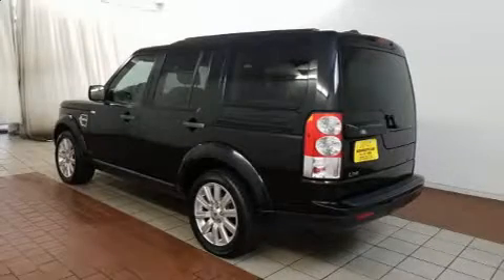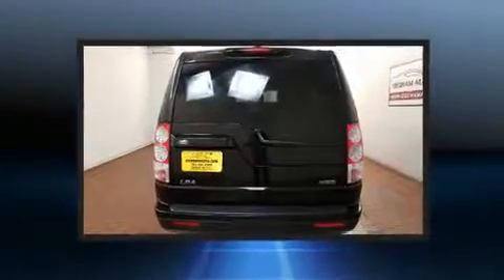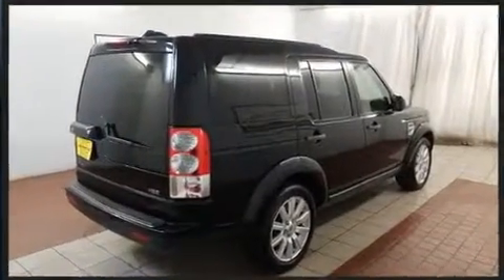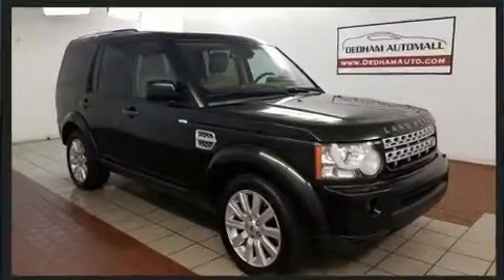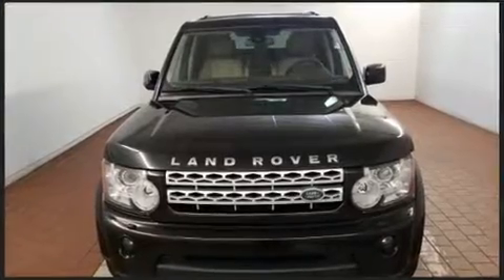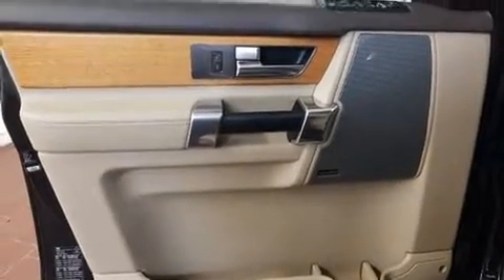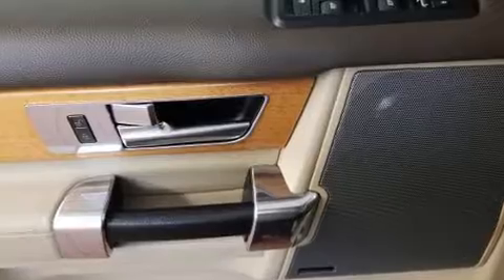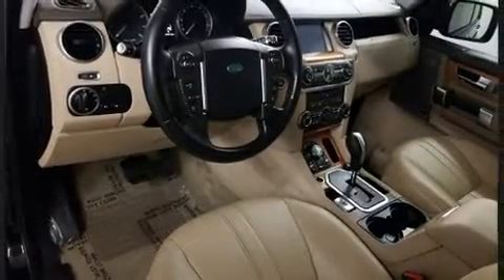2013 Land Rover LR4 in Dedham, MA 02026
Step into the 2013 Land Rover LR4. Smooth gearshifts are achieved thanks to the 5 liter 8 cylinder engine, and load leveling rear suspension maintains a comfortable ride. The following features are included: power front seats, speed sensitive wipers, an automatic dimming rear-view mirror, front dual-zone air conditioning, tilt steering wheel, power door mirrors, and leather upholstery. For drivers who enjoy the natural environment, a power moon roof allows an infusion of fresh air. Passengers are protected by various safety and security features, including: dual front impact airbags, front side impact airbags, traction control, brake assist, ignition disabling, and 4 wheel disc brakes with ABS. Safety and maximum capability are assured via self leveling rear suspension, which maintains optimal driving geometry. A Carfax history report provides you peace of mind by detailing information related to past owners and service records. Our team is professional, and we offer a no-pressure environment. They'll work with you to find the right vehicle at a price you can afford. We are here to help you.